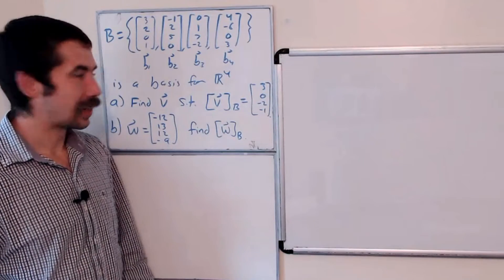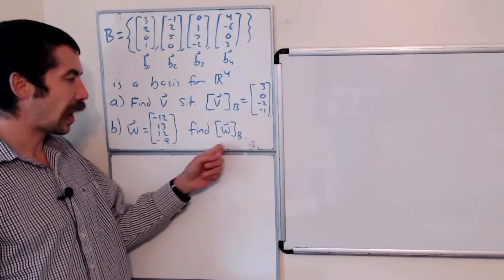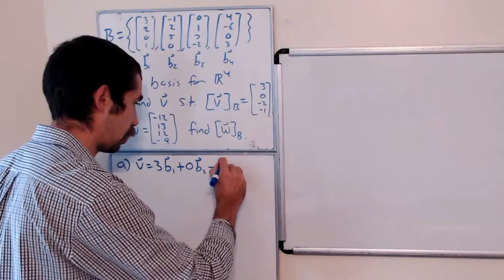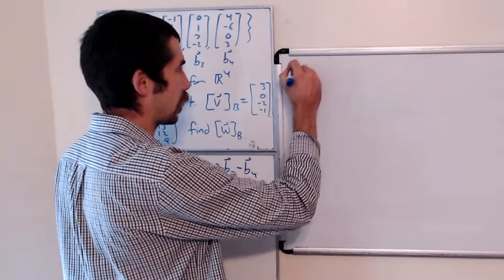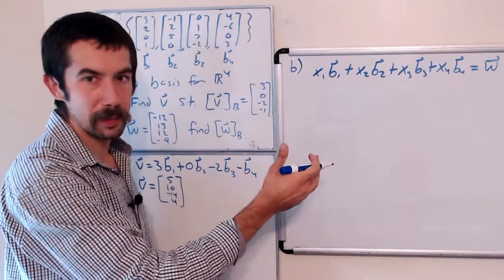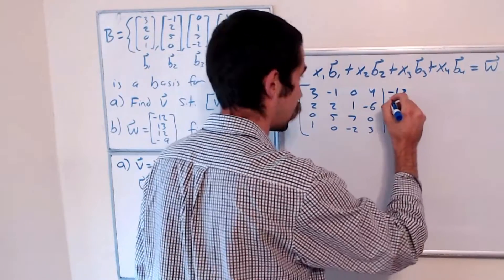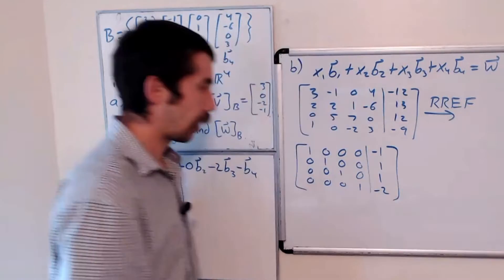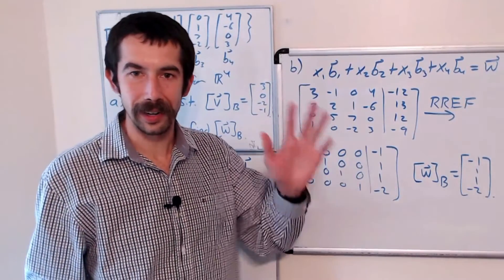How to find the B-Coordinate of a Vector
In this video we find a vector whose B-coordinate vectors is given.  We also find the B-coordinate vector of a given vector.